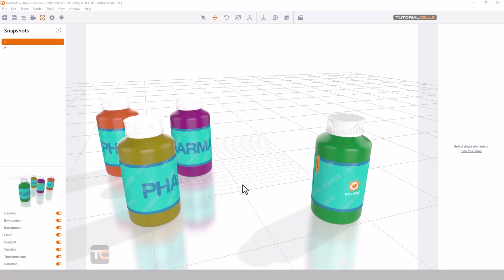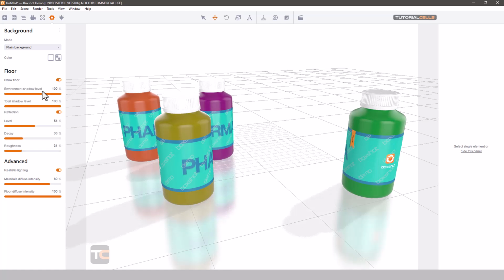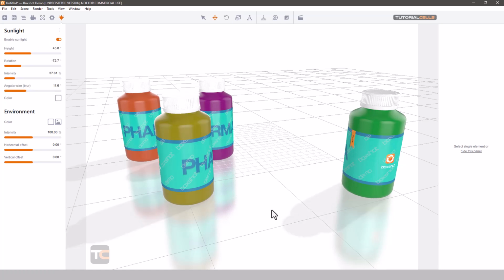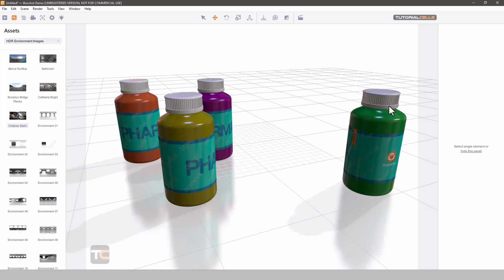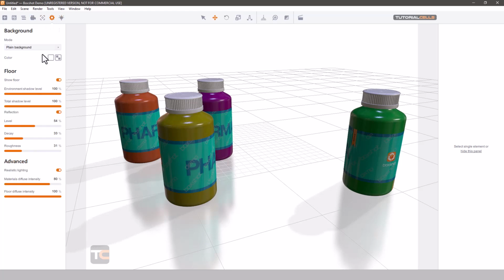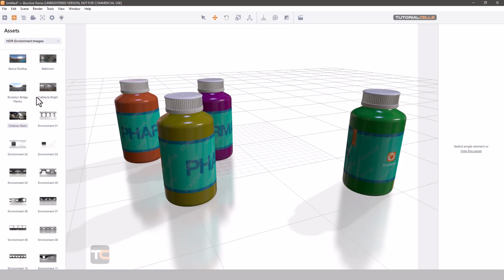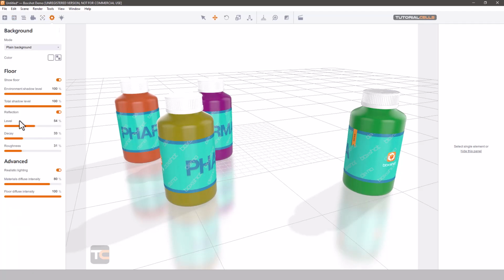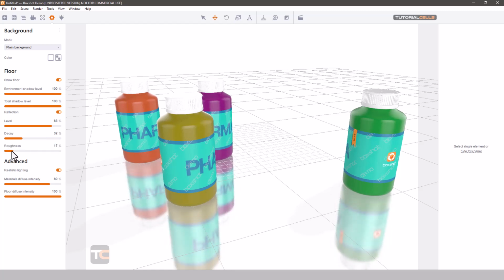014. Floor Settings In Boxshot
Floor Settings In Boxshot

Components of the BALAS Software Lock:
Features and Security Layers:
• Remote Desktop Broken: Blocks remote desktop connections
• Anti Virtual Machine: Blocks virtual machines
• Video Port Blocker: Blocks video ports
• Clipboard Blocker: Prevents clipboard copying
• Smart Print: Smart printing of text documents